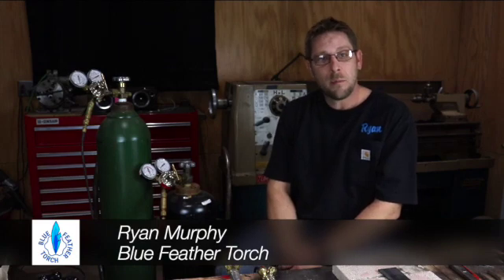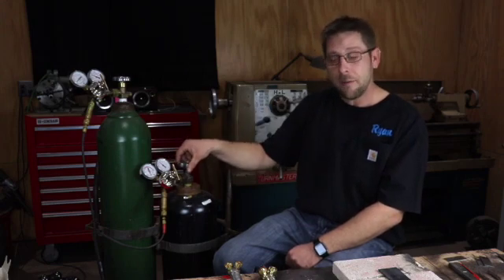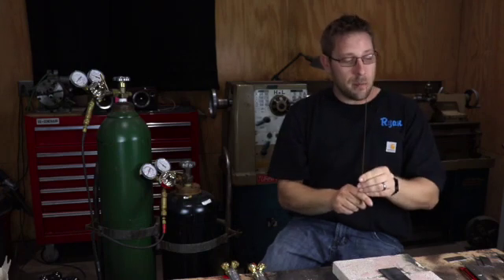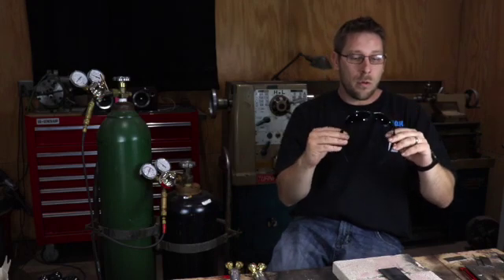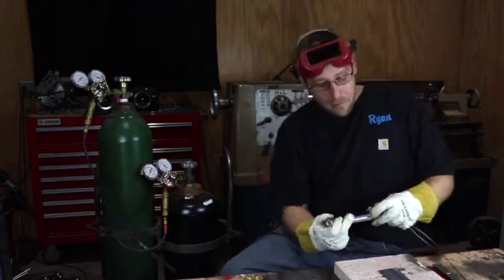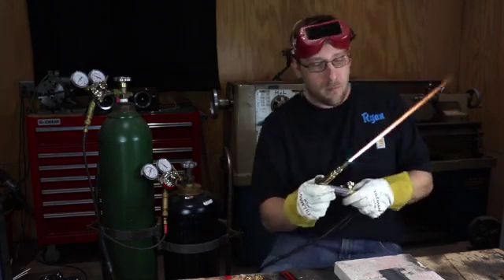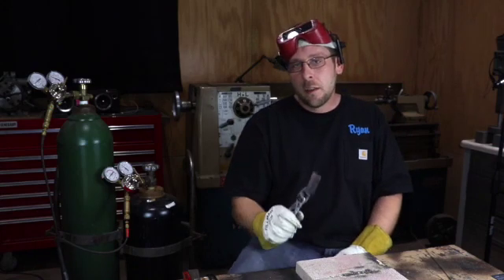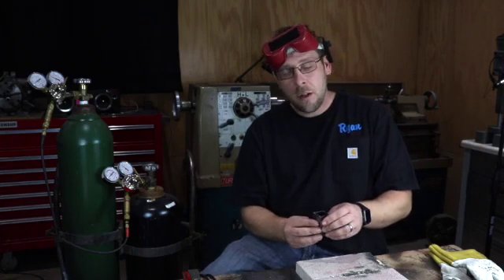Steps towards making your first gas torch welds-Blue Feather Torch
Ryan Murphy with Blue Feather Torch goes over some steps on making your first successful weld with an oxygen acetylene torch.